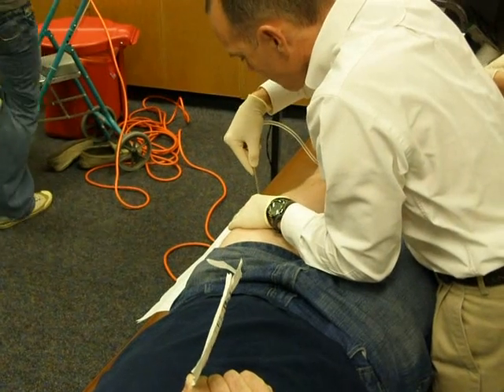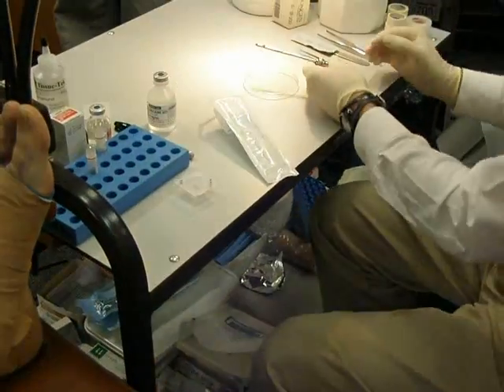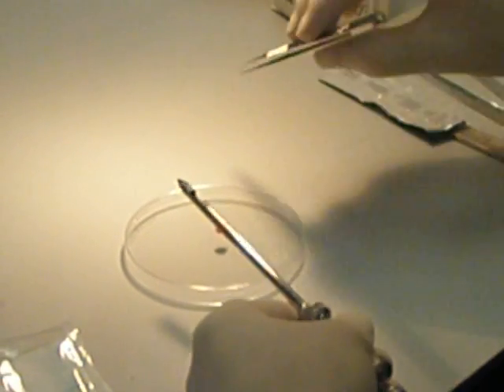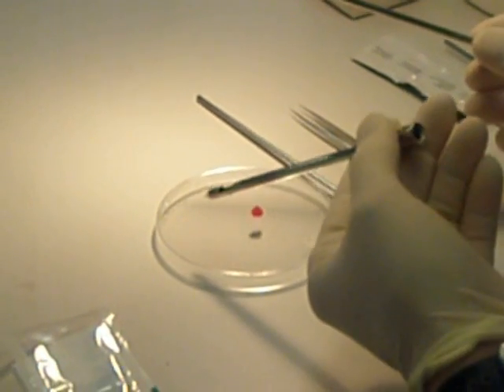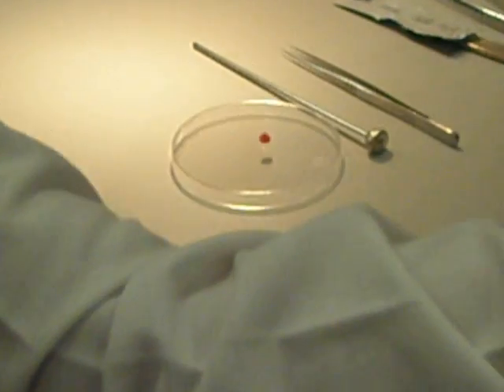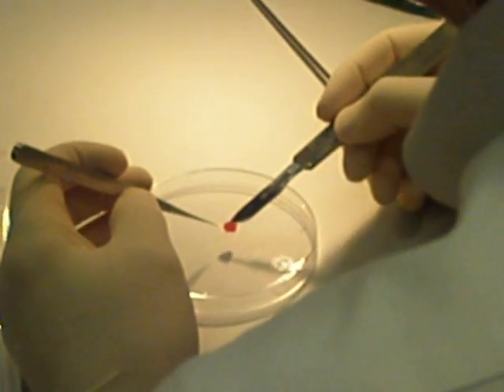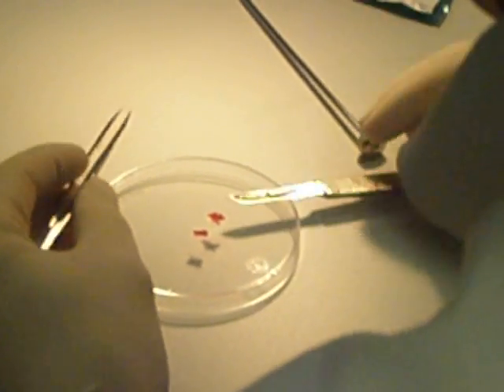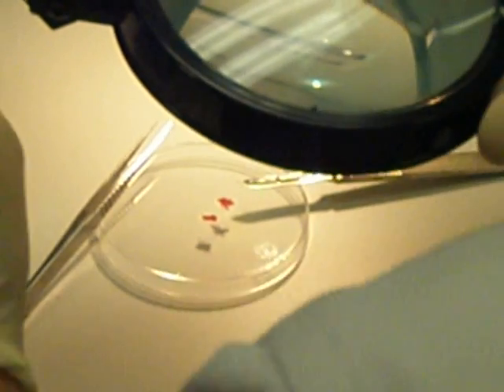Muscle biopsy of my quad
for a class I have in graduate school we had the chance to do muscle biopsies. Because I sprained my ankle the other day (you can see it in the video), I thought i would check out my muscle fiber distribution and other tests.